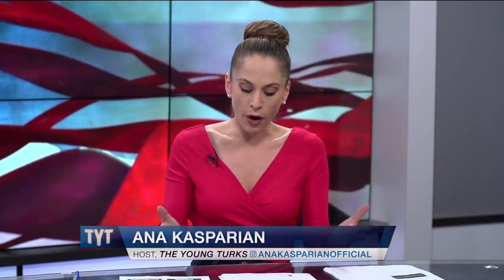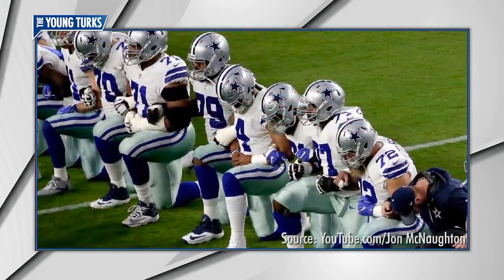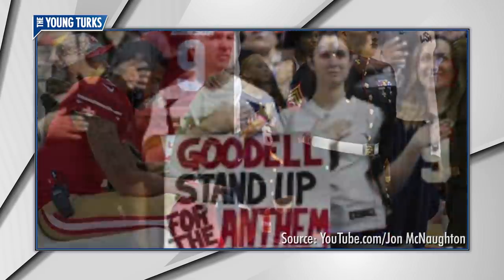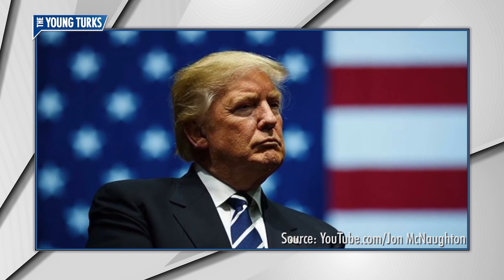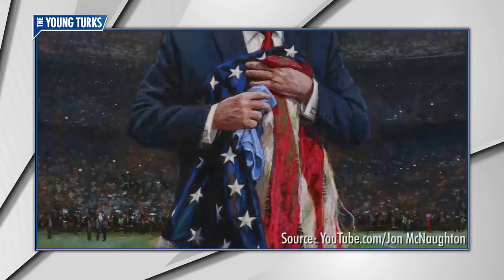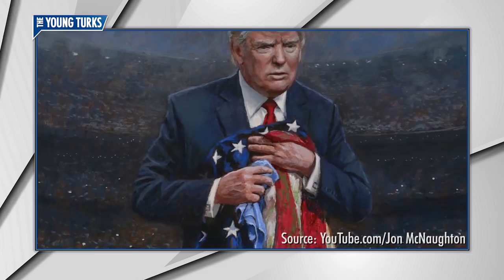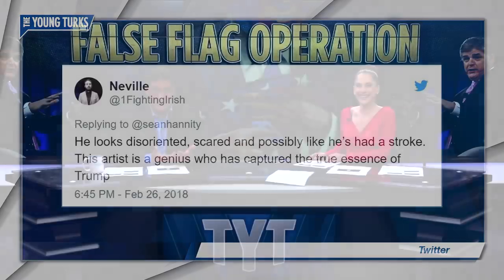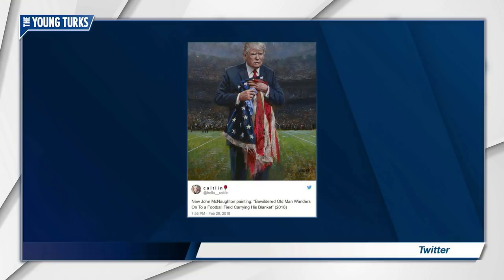Hannity Trolls Liberals With Trump Painting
Sean Hannity tweeted out a painting of Trump from a conservative artist to own the libs. Cenk Uygur and Ana Kasparian, the hosts of The Young Turks, show you the art of the douche.

“Fox News host Sean Hannity tried to play art critic on Twitter Monday night.

It didn’t go well.

Hannity shared a video of right-wing artist Jon McNaughton, who has painted things like Jesus holding the Constitution, creating his latest work. The piece features a stadium full of people watching President Donald Trump pick up a tattered American flag and appears to reference last season’s NFL protests against police brutality and racism.

“He holds it up to his chest and attempts to clean it with a rag,” explained McNaughton in the video. “And he says, ‘What are you doing?’”

Hosts: Cenk Uygur, Ana Kasparian

Cast: Cenk Uygur, Ana Kasparian

The Largest Online News Show in the World. Hosted by Cenk Uygur and Ana Kasparian. LIVE STREAMING weekdays 6-8pm ET.

Download audio and video of the full two hour show on-demand + the members-only post game show by becoming a member Your membership supports the day to day operations and is vital for our continued success and growth.

Young Turk (n), 1. Young progressive or insurgent member of an institution, movement, or political party. 2. A young person who rebels against authority or societal expectations.(American Heritage Dictionary)